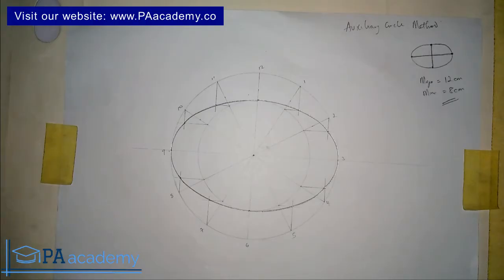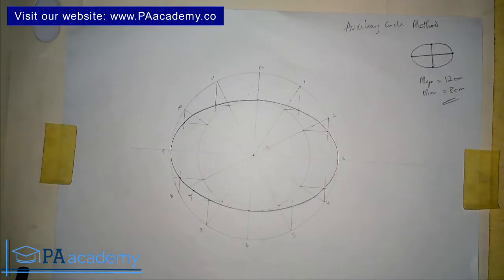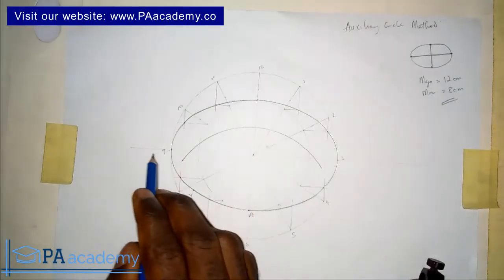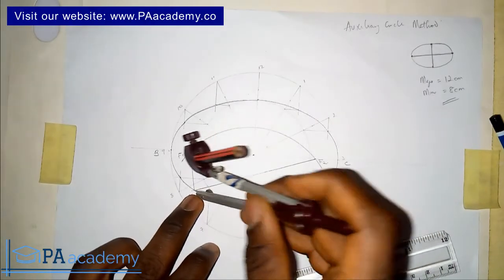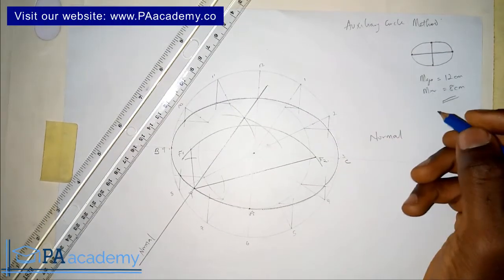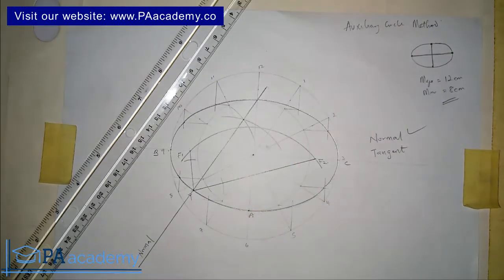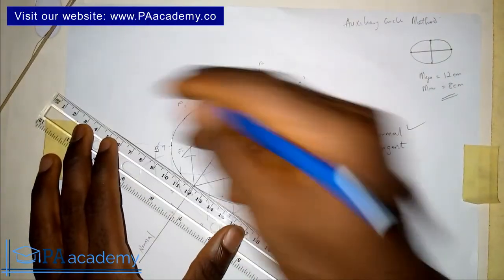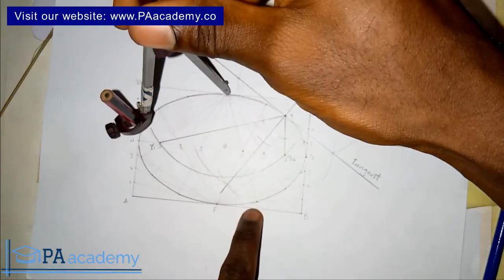How to DRAW A TANGENT TO AN ELLIPSE. Ex 2 | How to Draw a Normal to an Ellipse in Technical Drawing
In this video, I will show you How to Construct a Tangent and Normal to an Ellipse. This is for example 2. The link to example 1 is below.

Thanks
PA Academy